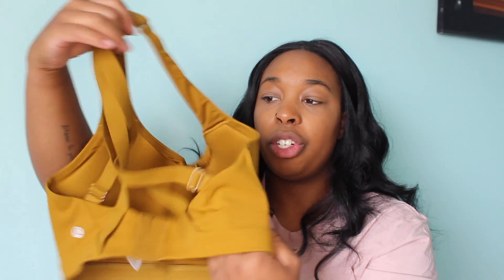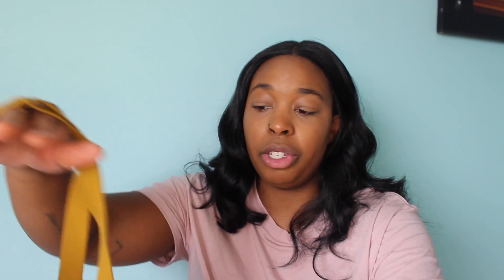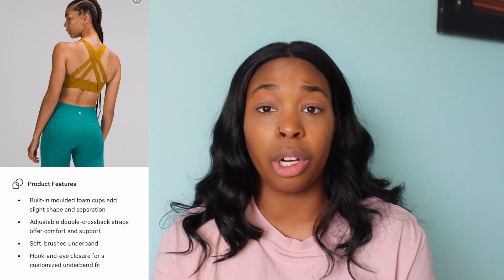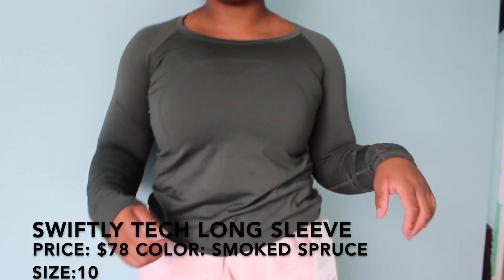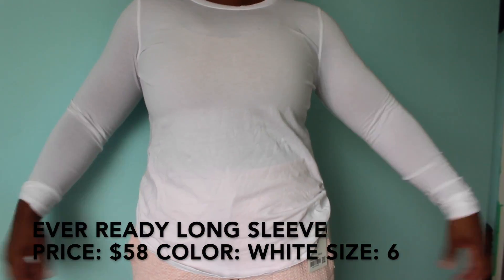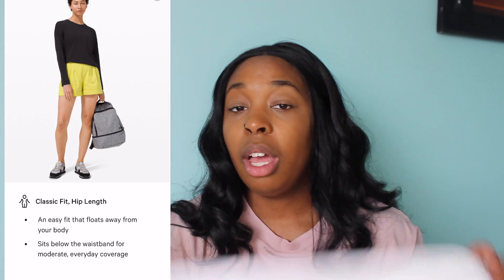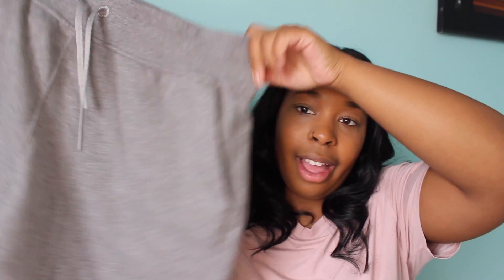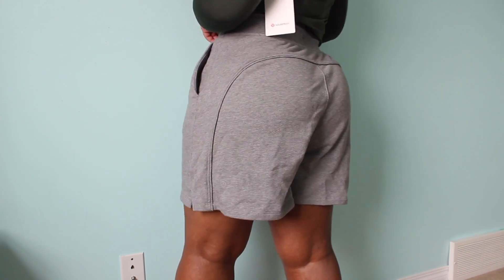Lululemon July Haul | Shorts, New Energy Bra, Fun Pattern & More! +In Movements?!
Lululemon July Haul | Shorts, New Energy Bra, Fun Pattern & More!

Todays video is my July monthly Lululemon Haul! I talked about shorts, the new energy bra and fun colours and prints! What is your favourite item you bought this month or an item you want me to review and check out!? I hope you enjoy this video, check out my instagram and Tik Tok!

*In Movement Tights, 25" inseam, everlux material*

I care about the Black Lives Matter movement. It is a movement, not a moment. I also care about all other minority groups who are being targeted for what they look like or where they are from. Take the time to learn about the issues other people are facing, it is very important to be informed and to be an ally.

Understanding US or Canadian POC history:
Watch the 13th on Netflix for American context
Central Park 5: When they see us on Netflix
The Kalief Browder Story: on Netflix

Explains one of the many injustices in the indigenous communities in Canada

Continue to want education. Seek it out for yourself, do not ask others to do the work for you.

My name is Sarah and I am 23! I am finally trying my luck on youtube as I have always wanted to be apart of this community and share my story and hopefully give entertainment! I love to travel, cook, clean, check out fashion trends, try DIYS and so much more!